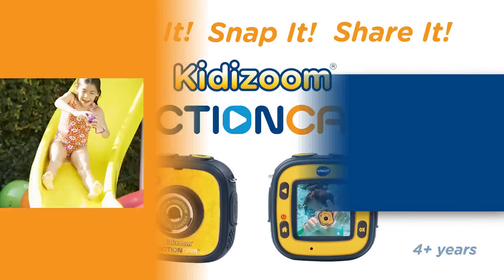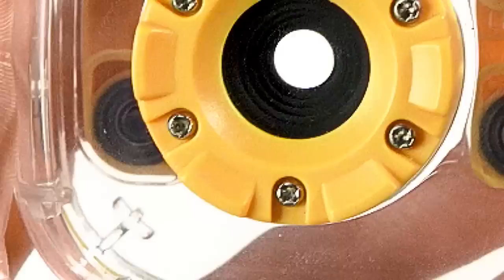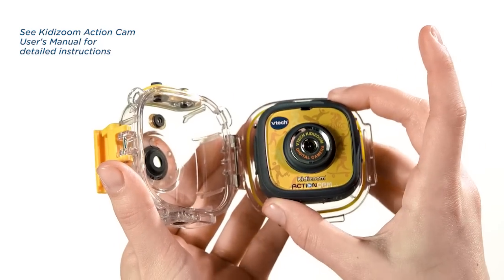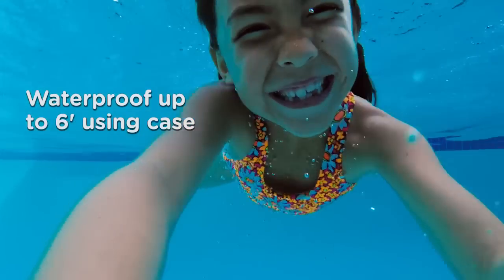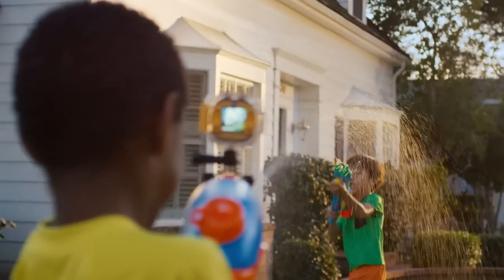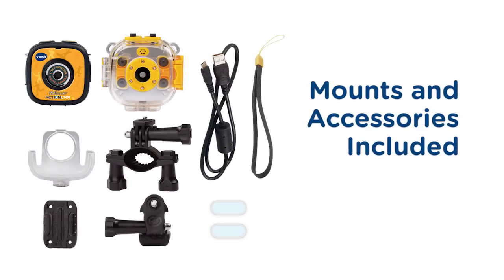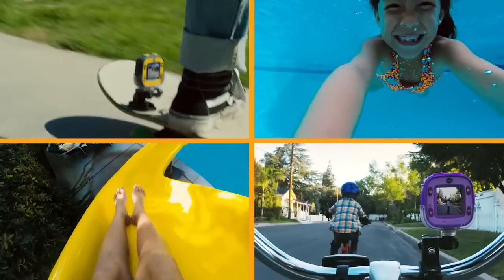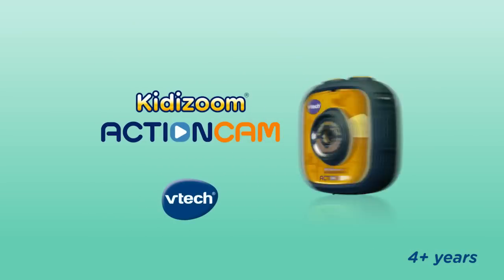VTech Kidizoom Action Cam Underwater Tutorial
Tutorial on how to use the included Underwater Waterproof Case on the Kidizoom Action Cam.